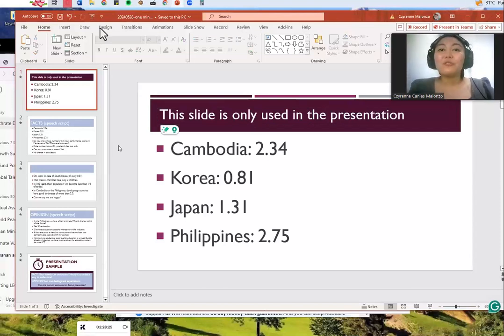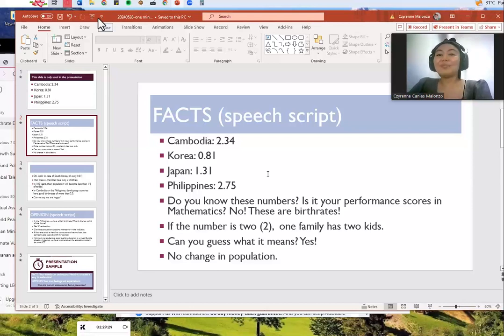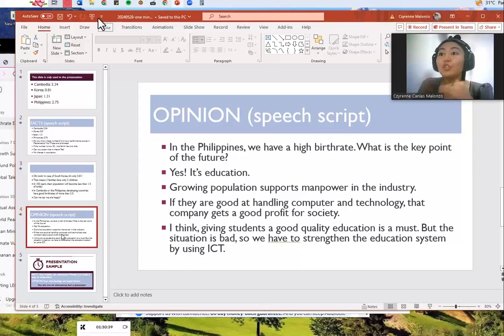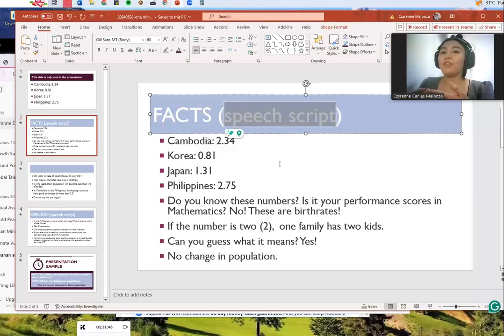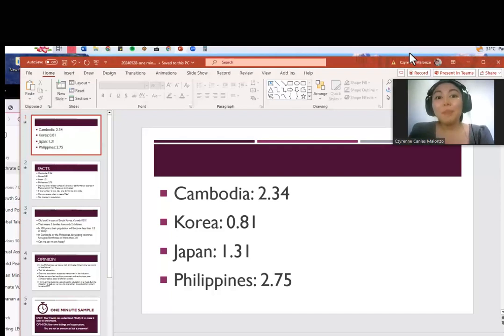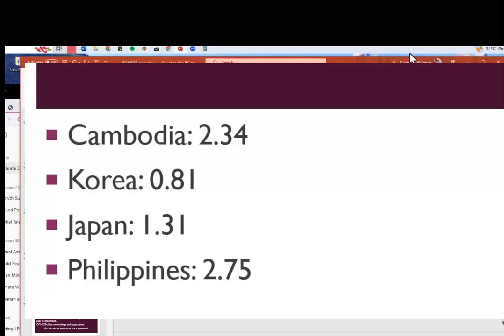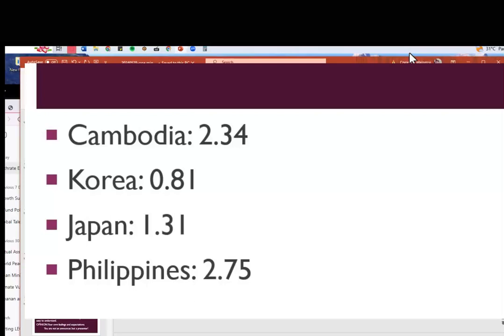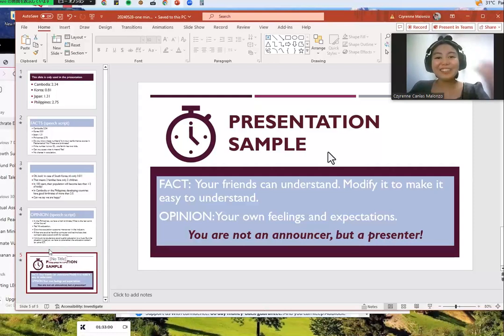11-E-learning two minutes presentation